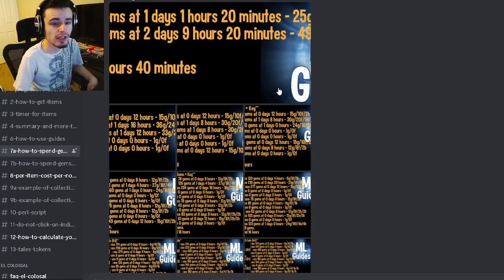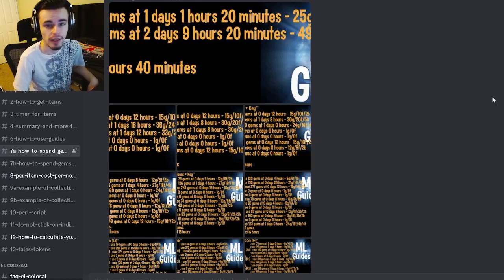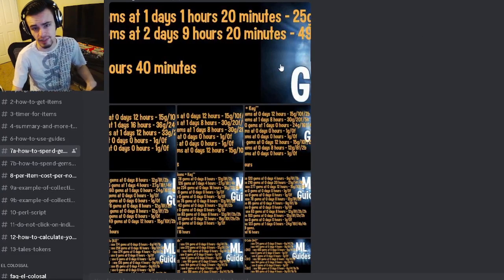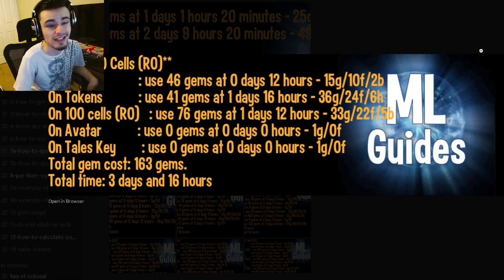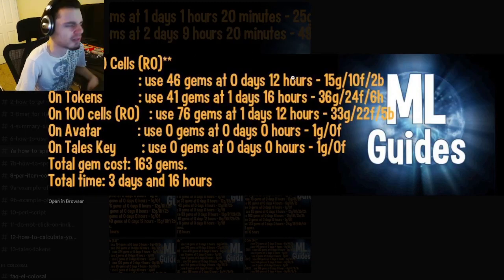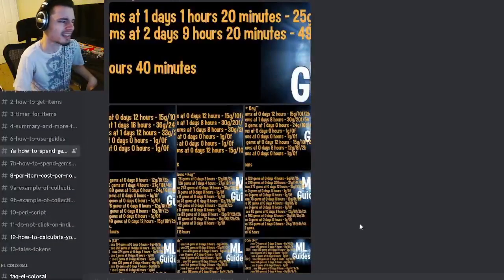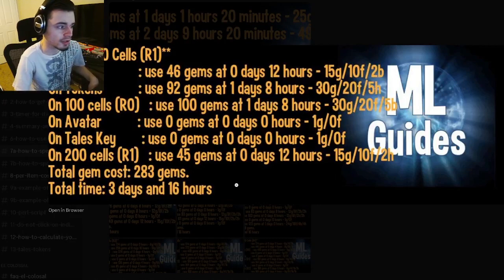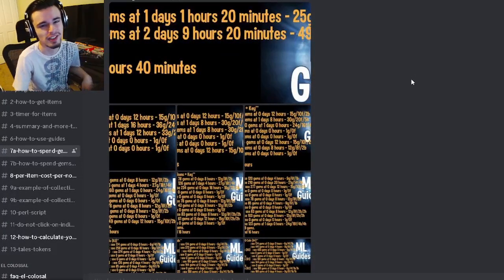Monster Legends How to Get NEW Mekantor Mythic FOR FREE!